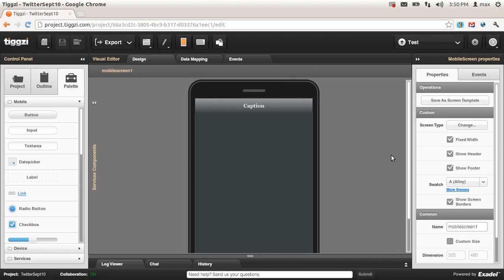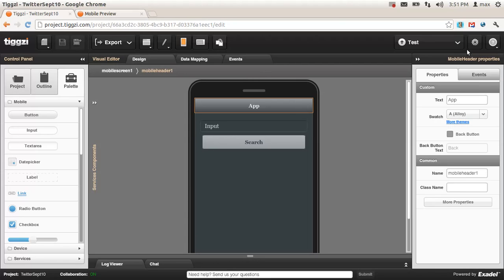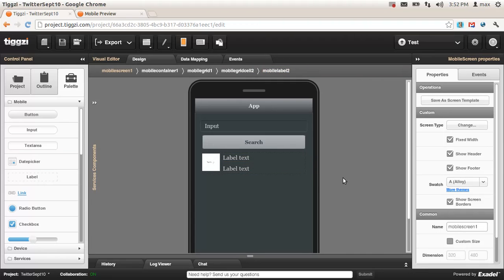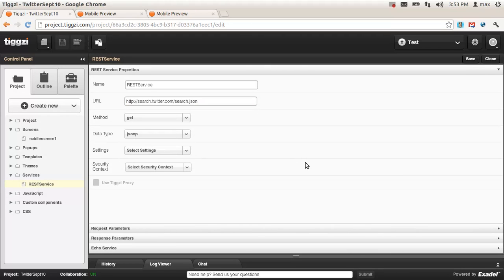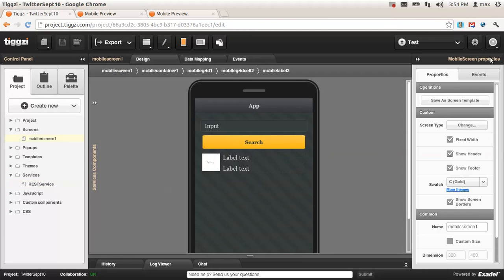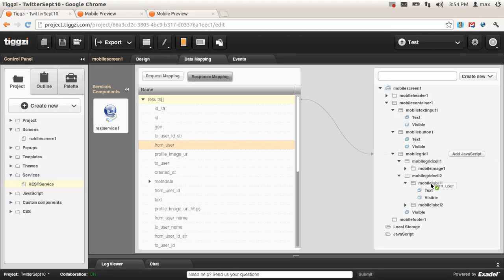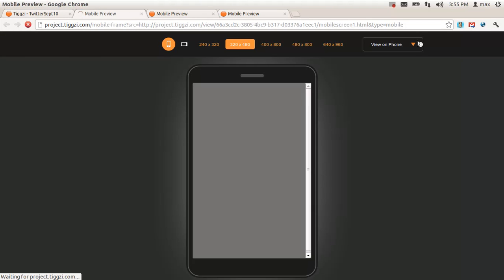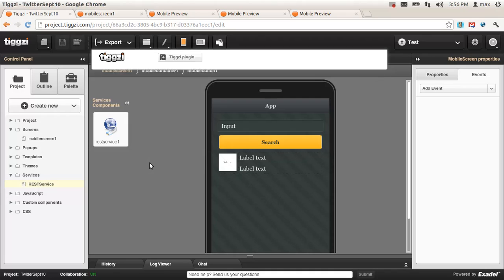Building a Mobile App With Twitter Search REST API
This video shows how to build and test HTML5/jQuey Mobile app connected to Twitter search REST API.